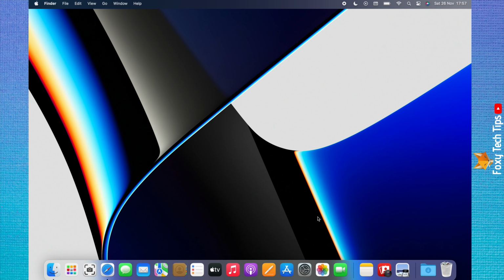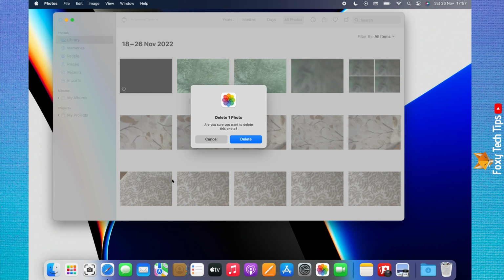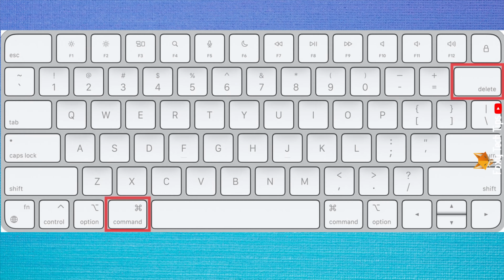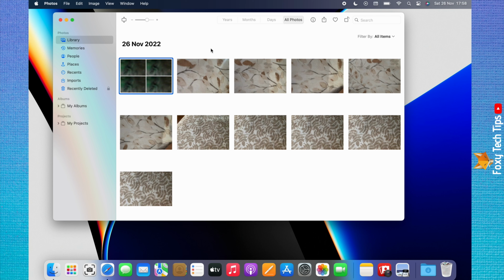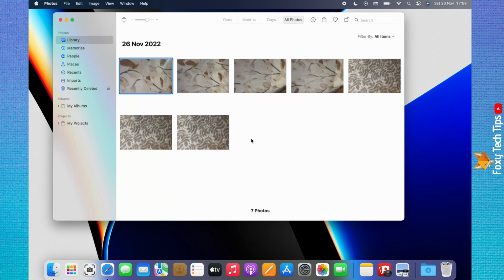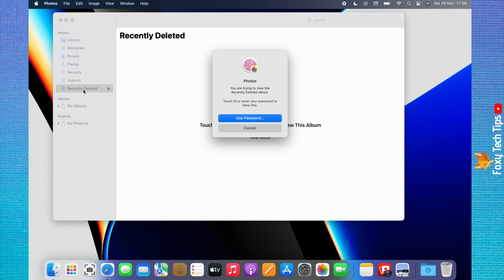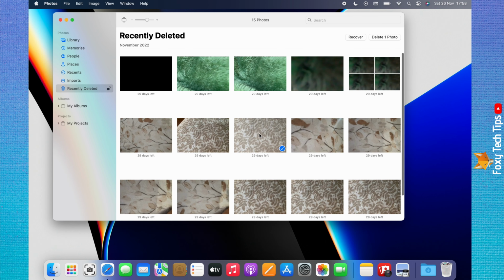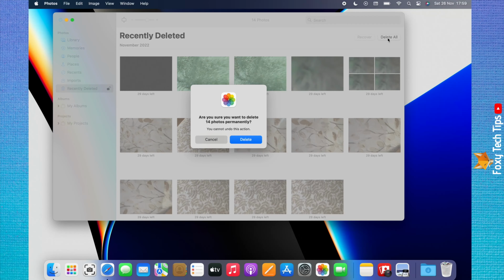How To Delete Photos On MacBook & Mac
Easy to follow tutorial on deleting photos from the Photos app on Mac OS. Are you wondering how you can remove / delete images from your Photos app on Macbook and Mac? Learn how to easily delete photos on Mac now!

Steps:

- Open the photos app from the dock.

- Right click or press the ‘control’ key while you click on the photo that you would like to delete.

- Now click ‘delete 1 photo’ at the bottom of the menu that appears.

- Click ‘delete’ on the popup.

- You can select multiple photos to delete by clicking and dragging the mouse across the photos you would like to select.

- You can also use a keyboard shortcut to delete the selected images, press ‘command’ and ‘backspace’.

- When you use the keyboard shortcut you don't have to confirm the deletion in a popup, this makes it quicker.

- You can hold down the ‘command’ key while you select photos, to select multiple photos that aren't beside each other.

- If you would like to select all of the photos you can press the ‘command’ and ‘a’ keys on your keyboard simultaneously.

- When you have deleted your photos they will go to your recently deleted folder, where they will remain for 30 days before they are permanently deleted.

- If you would like to permanently delete your photos now then click on ‘recently deleted’ from the left sidebar.

- You will have to enter your mac password to enter.

- Here you have the option to recover photos if you have deleted them by mistake.

- You can permanently delete specific photos if you like, or you can click ‘delete all’ in the top right to delete all of the recently deleted photos.